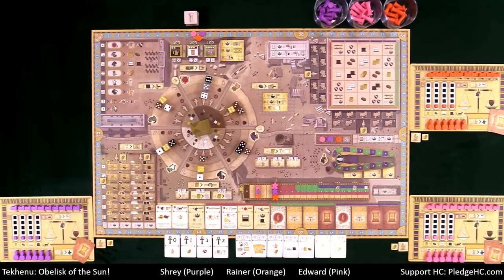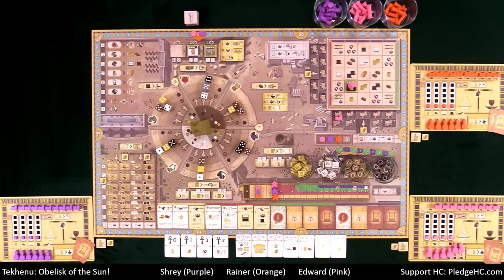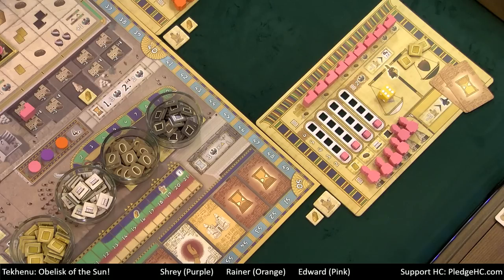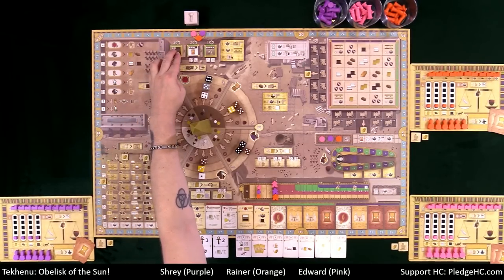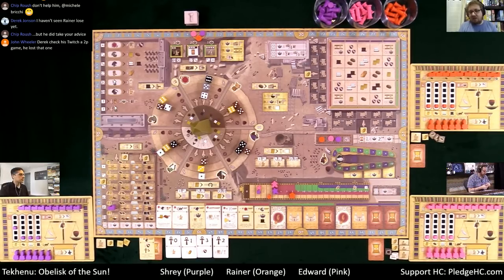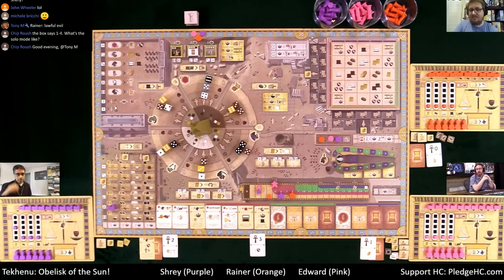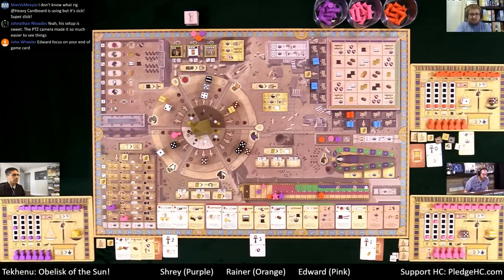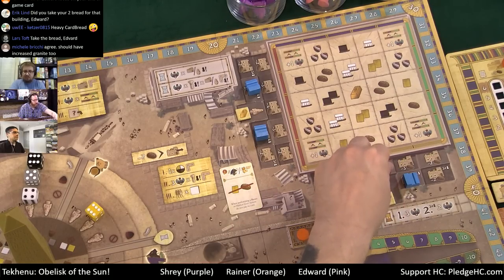Tekhenu: Obelisk of the Sun --- 3p Teaching & Play-through by Heavy Cardboard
Are you interested in learning how to play Tekhenu?  Here is your chance! Edward, from Heavy Cardboard teaches you how to play in this video.

Later, he's joined by Shrey & Rainer (from Board & Dice) for a full-game play-through.

0:41 Video start
1:32 Intro
3:58 Game intro
4:46 Teach
31:37 Game start
46:12 Round 1
55:06 Round 2
1:07:38 Rotation
1:10:35 Round 3
1:16:52 Round 4
1:26:56 Rotation and Maat Phase
1:34:11 Round 5
1:45:38 Round 6
1:53:40 Rotation
1:56:11 Round 7
2:02:55 Round 8
2:10:59 Rotation and Maat Phase
2:13:01 Mid-game scoring
2:19:12 Round 9
2:29:24 Round 10
2:35:11 Rotation
2:37:38 Round 11
2:48:36 Round 12
2:57:26 Rotation and Maat Phase
3:00:15 Round 13
3:07:45 Round 14
3:14:21 Rotation
3:15:56 Round 15
3:21:48 Round 16
3:28:40 Maat Phase
3:29:35 Final scoring
3:35:56 And the winner is...
3:36:34 Outro

Heavy Cardboard
321 Main St.